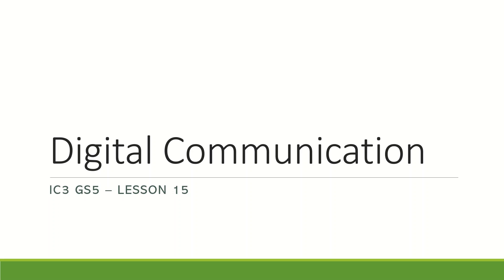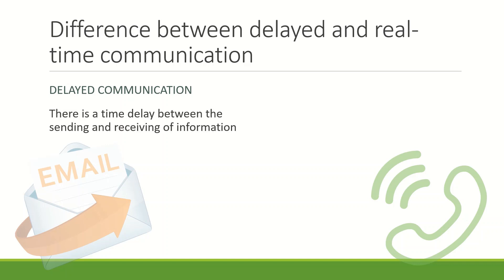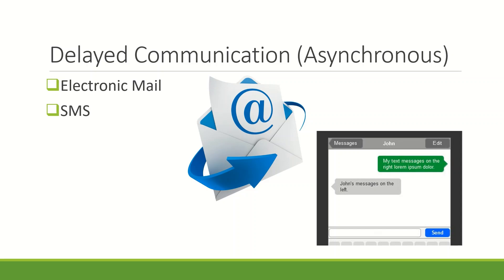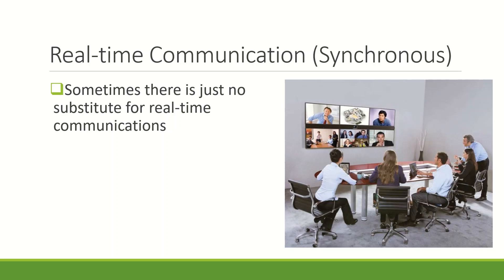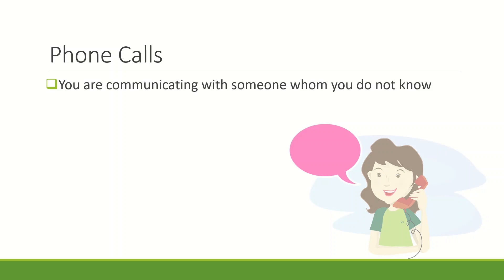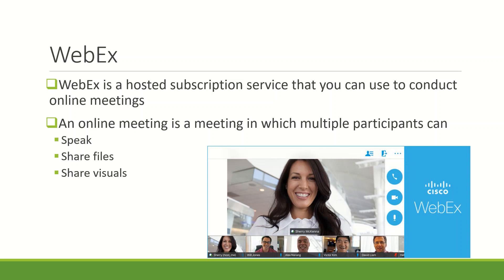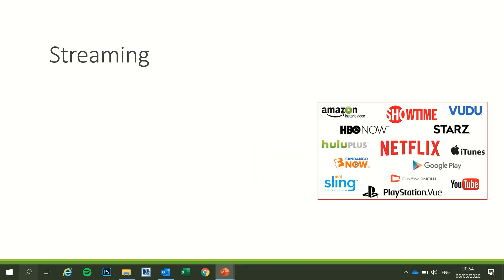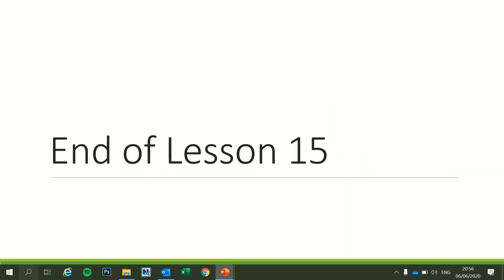Digital Communication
Upon completion of this lesson, you should be able to learn more about:
- Digital communication technologies
- Difference between real-time and delayed communications
- Best communication tool for given situation
- Streaming